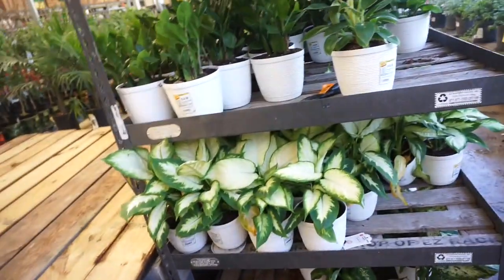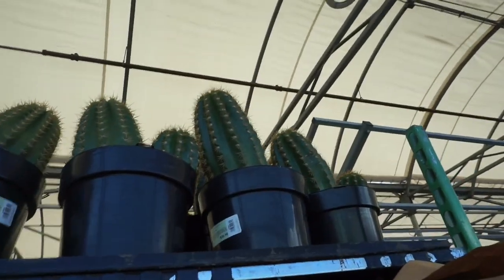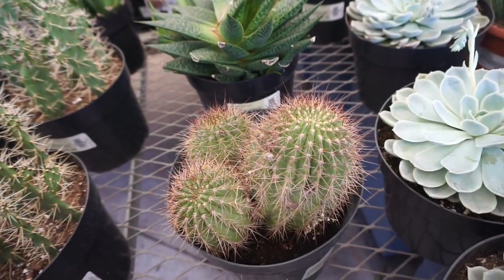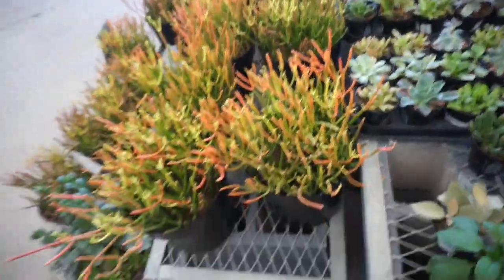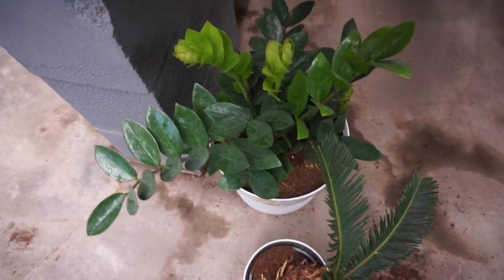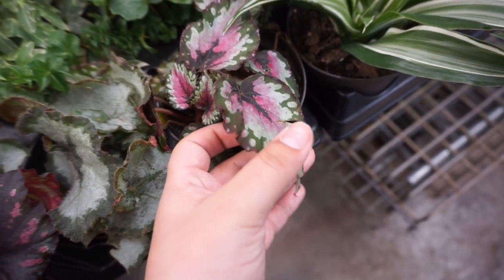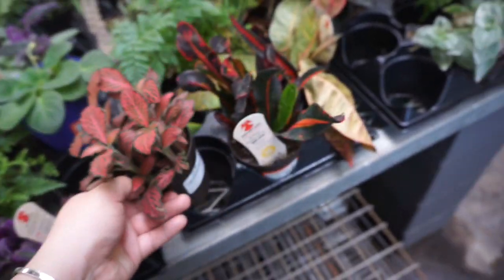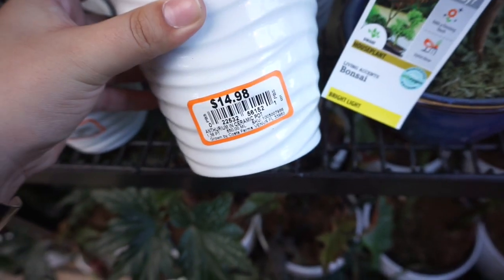House plant shopping | HOME DEPOT edition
TIME TO GO PLANT SHOPPING!!

I absolutely enjoy providing these houseplant garden center tours for you all to enjoy! I do it so you don’t have to and if you see some awesome plants you would like to snag up then I’m happy to show you what is available right now 🌿

What was your favorite plant in this video?

Here are some of my favorite houseplant products!

Black gold soil

Grow tents

Ikea shelf unit “VITTSJÖ”

Ikea plant stand “SATSUMAS”

Grow lights
Haus bright warm white bulb

LED TONIC 3000k grow light

Bloom Plus LED 1500

Grow tents

Vivosun

Nova

LETS BE PLANT PALS !! 🌱💚
Follow my PLANTSTAGRAM @plantmamacitaaa 🌱📷